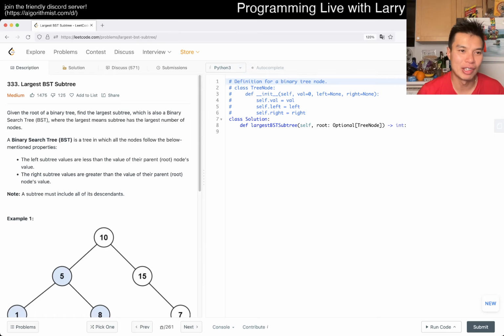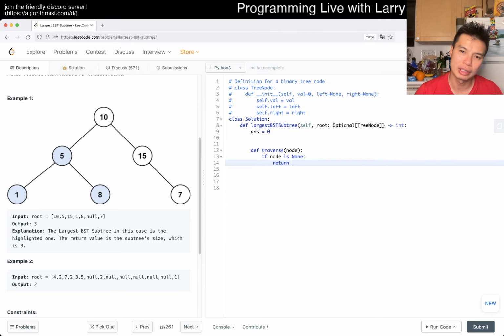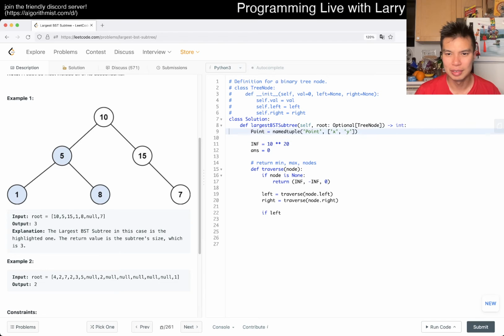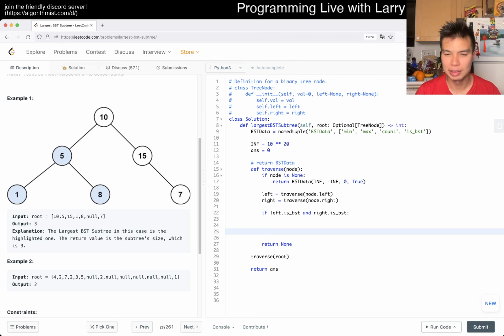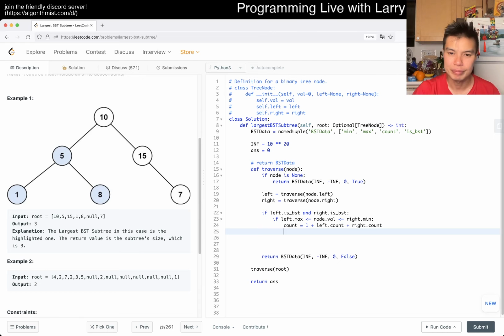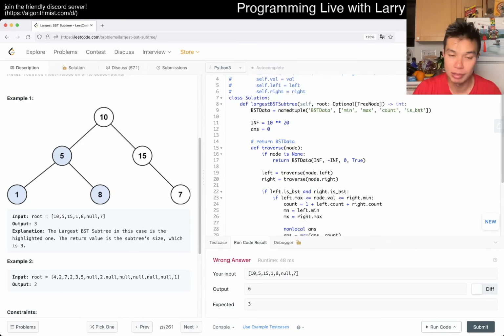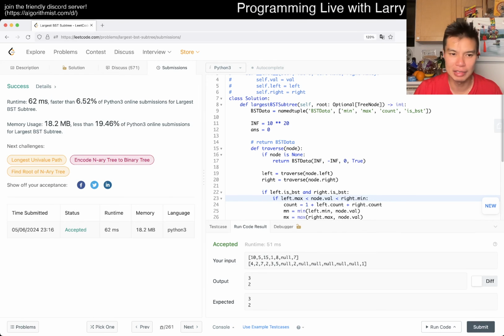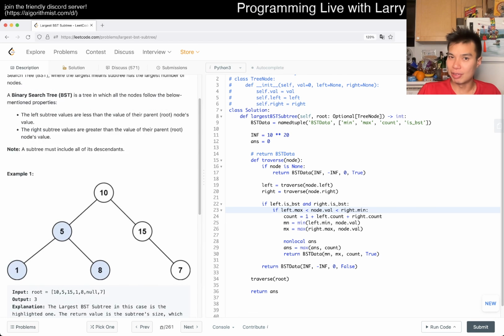333. Largest BST Subtree (Leetcode Medium)